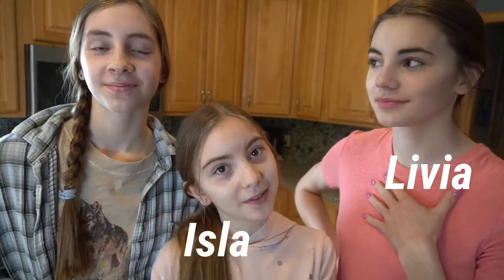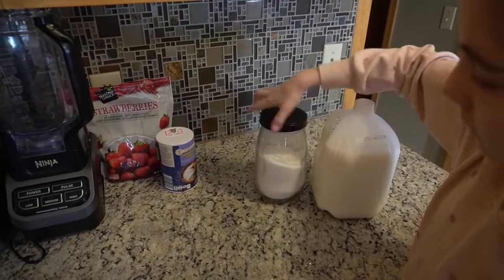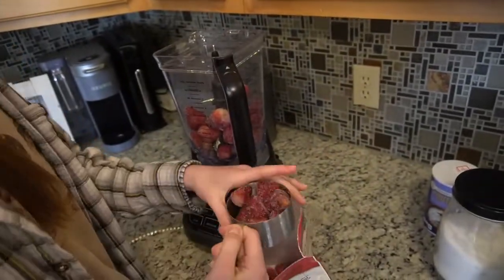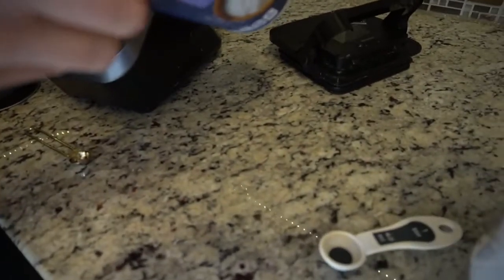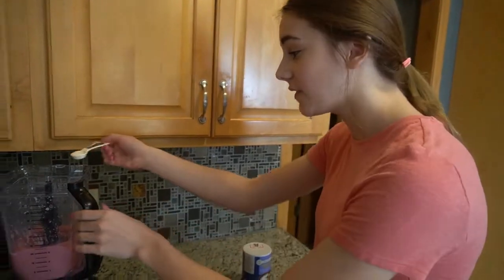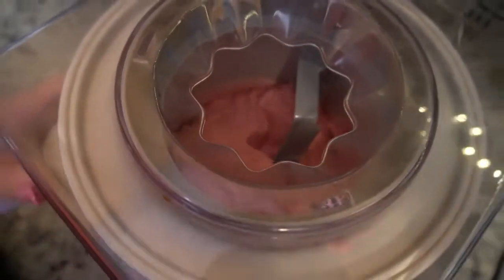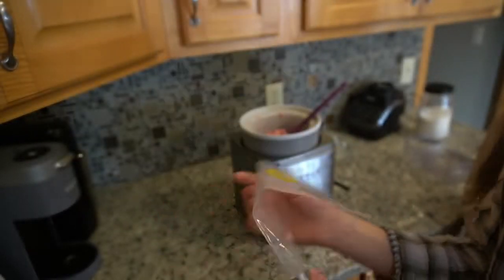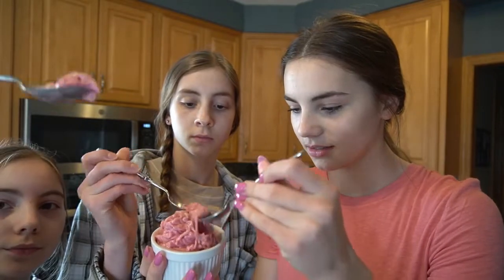Strawberry 🍓 Dole Whip Recipe Just Like the DISNEY PARKS!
Hope you looooved today's video! This treat is also pretty healthy with little to no sugar!!!

This week we are going to post two videos since we will be on a vacation next week, so no video then! :(

Help us get to 1.1k!!!

Xoxo,

Isla, Livia and Vienna